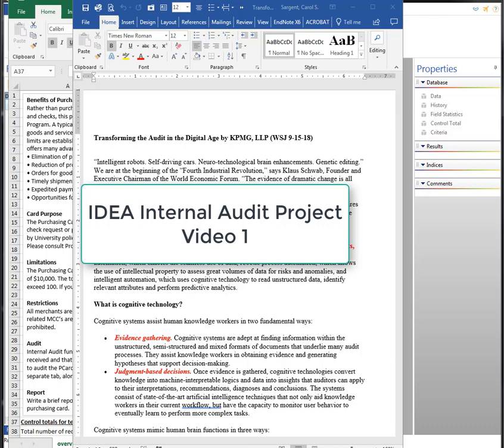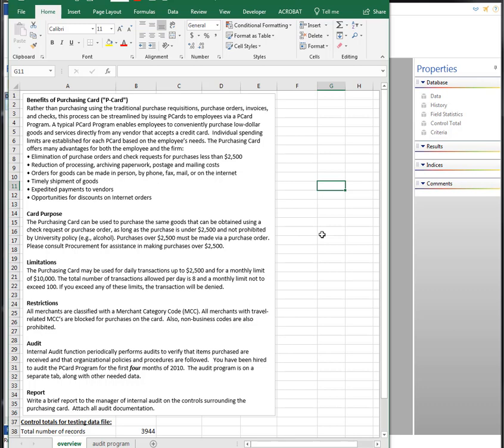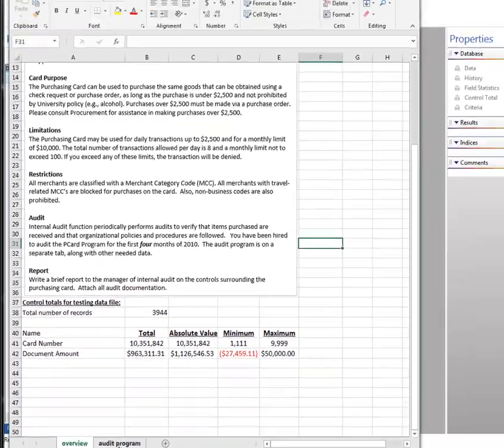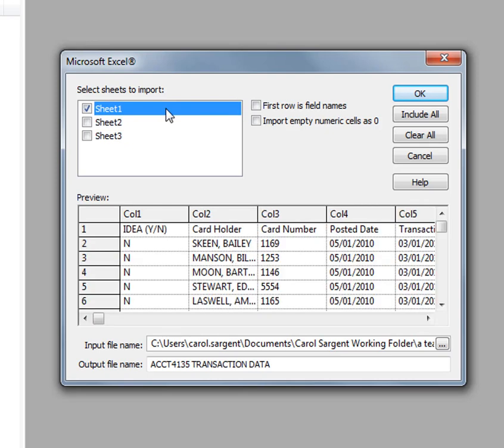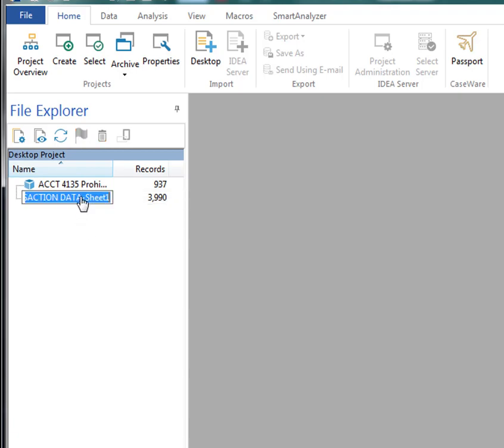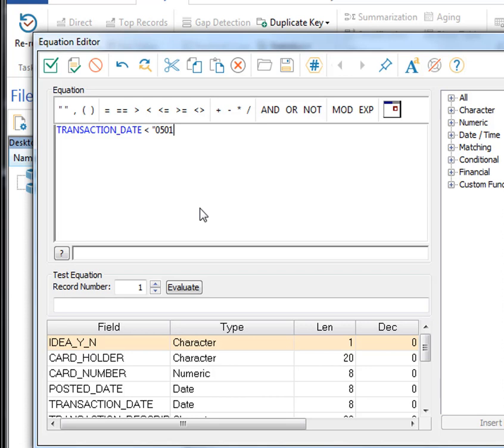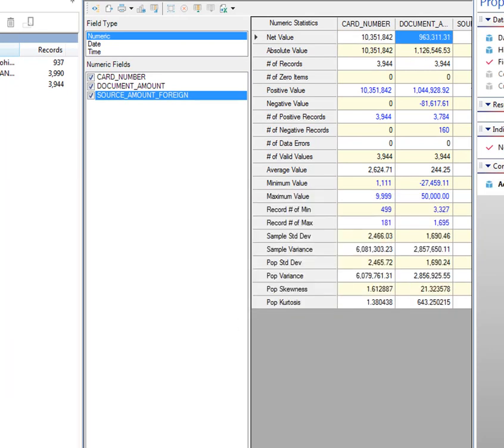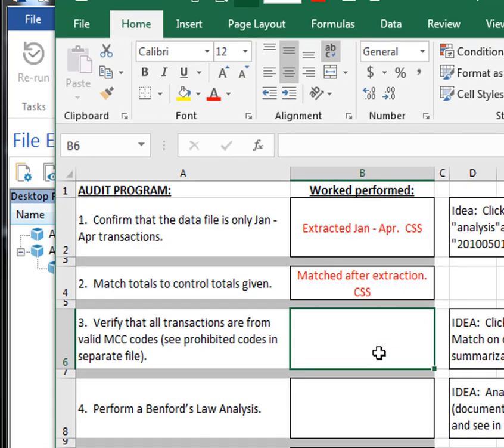IDEA project video 1 extract data match totals